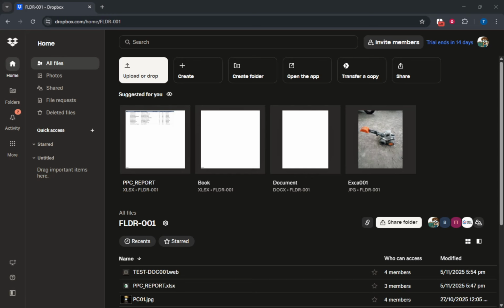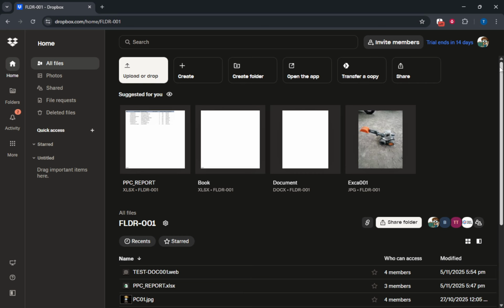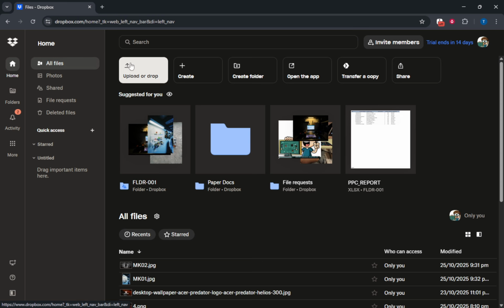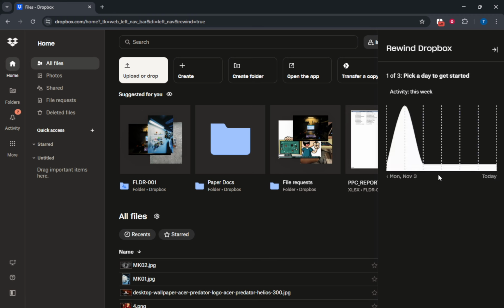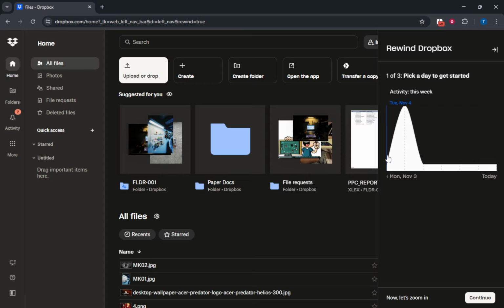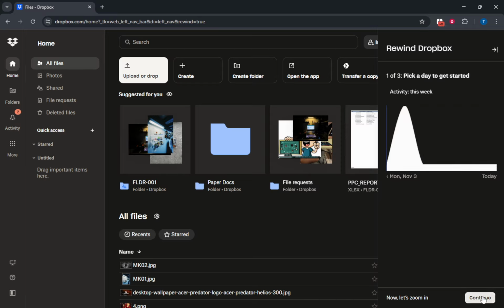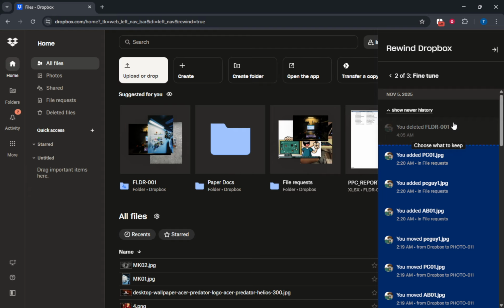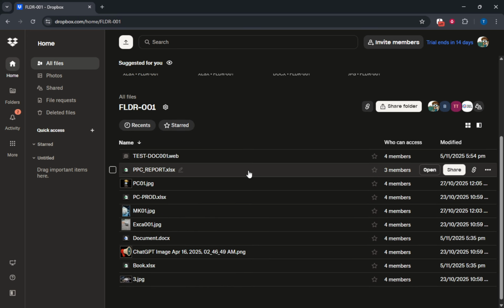How to Restore a Folder to an Earlier State with Dropbox Rewind [2026 Guide]